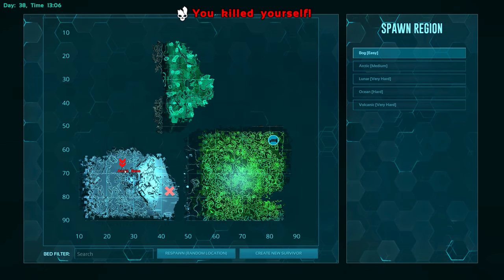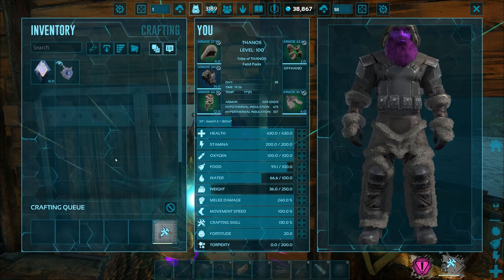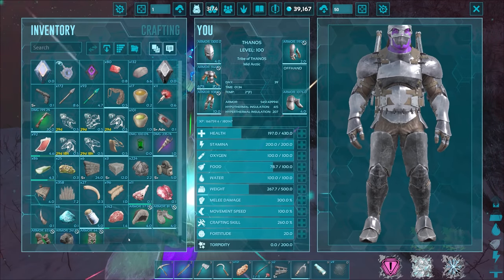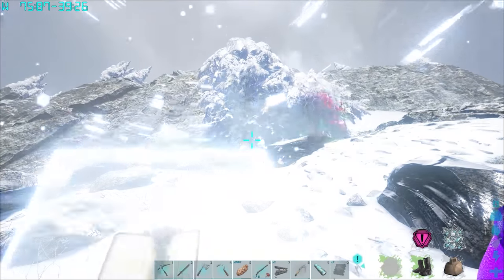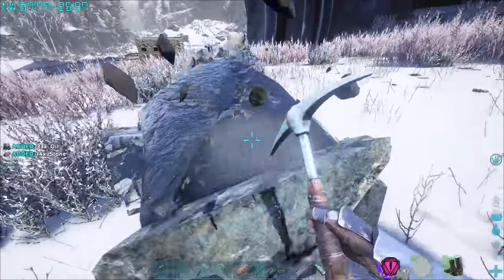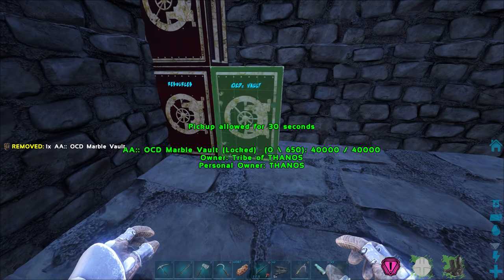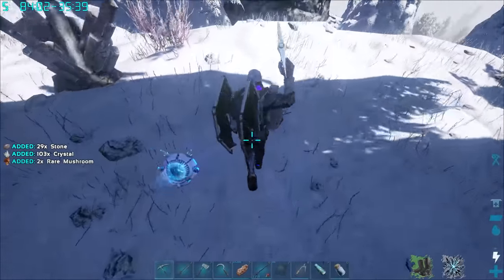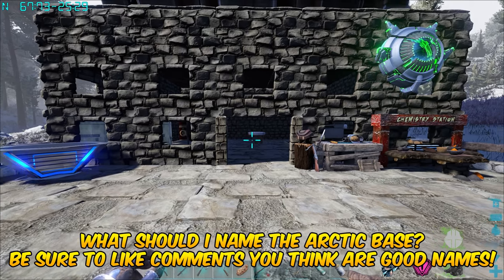ARK: Genesis Ep.30 - 🤔 ❄️ WHAT SHOULD I NAME THE ARCTIC BASE? (Modded Gameplay / Let's Play)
ARK: Survival Evolved Genesis DLC map modded gameplay! ARK: Genesis is DLC expansion map for ARK: Survival Evolved, an open-world dinosaurs survival game where you survive, build shelter, tame dinosaurs and even ride dinosaurs!

▶︎ ARK Genesis Mods Installed
Accessories Plus
Awesome SpyGlass!